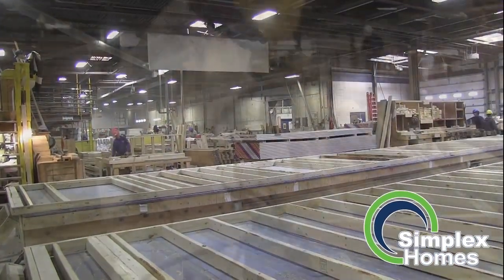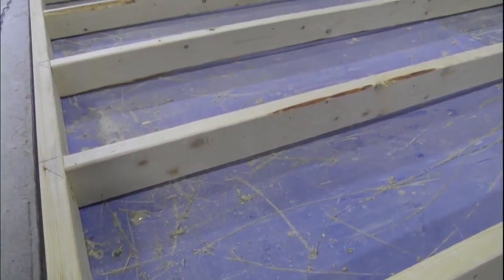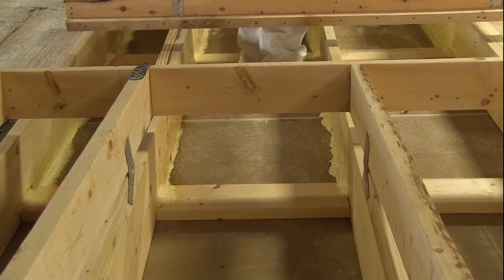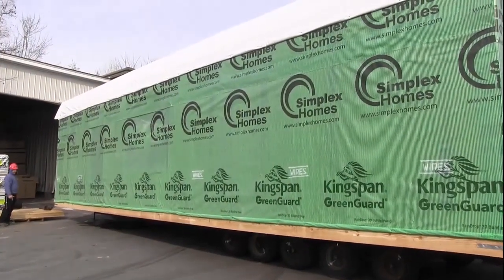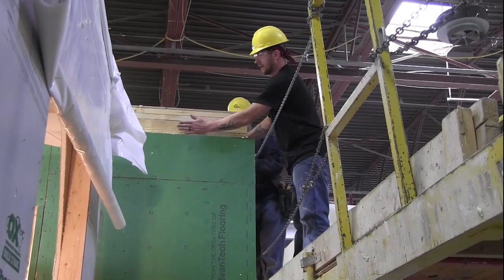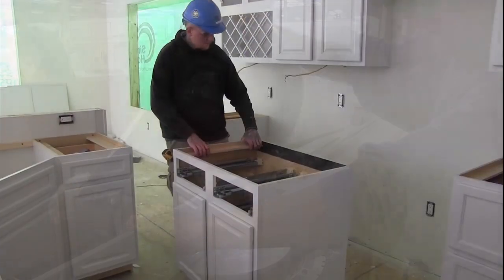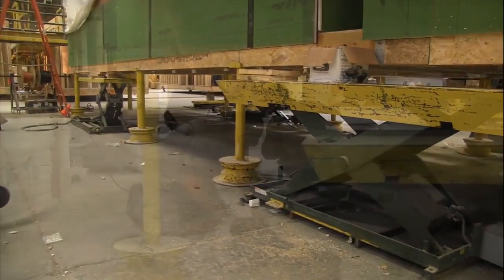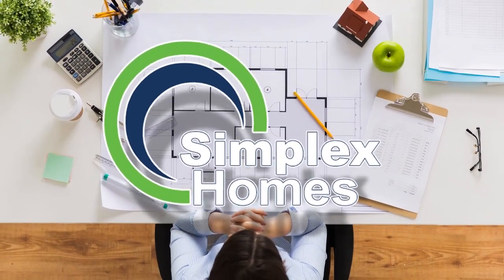Simplex Plant Tour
Join us as we tour the Simplex Homes Plant and see how we build our custom modular homes.